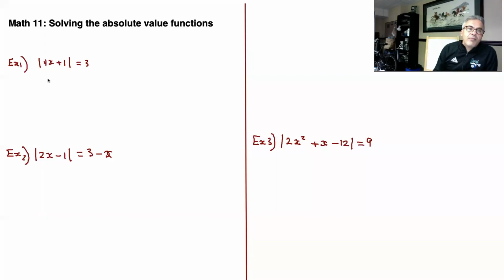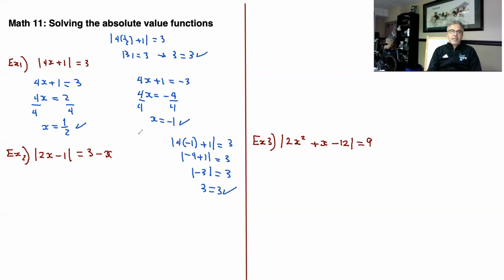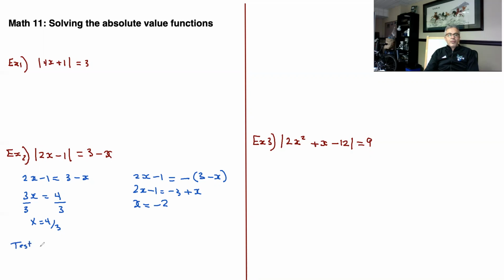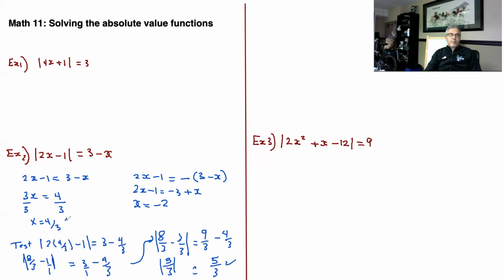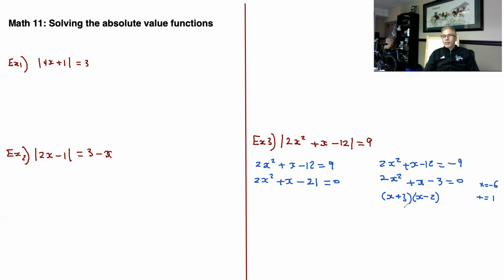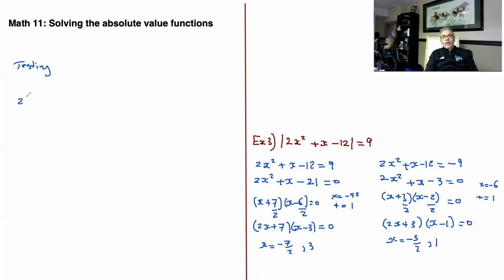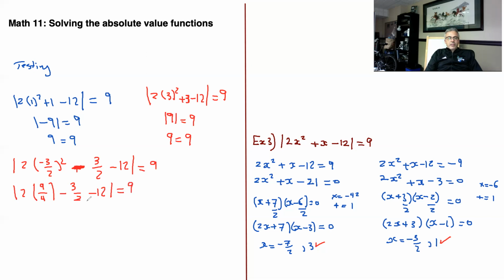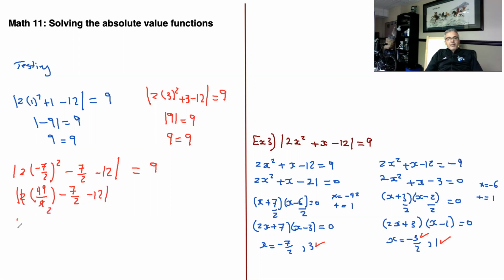Solving Absolute Value Equations.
How to solve absolute value equations with variables on both sides.
How do we solve for x in the absolute value function?